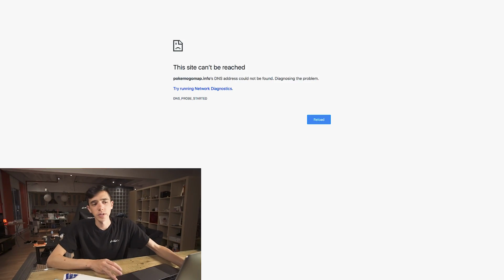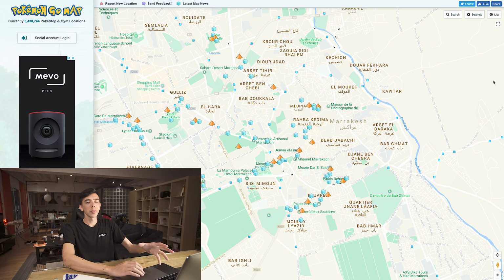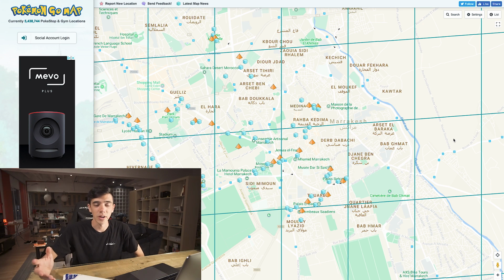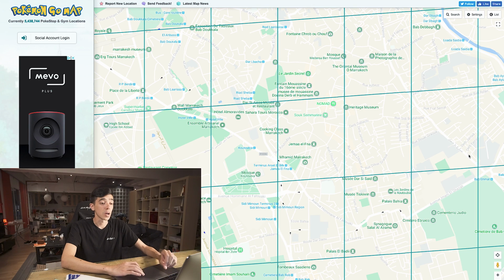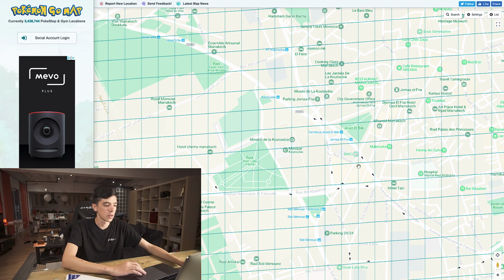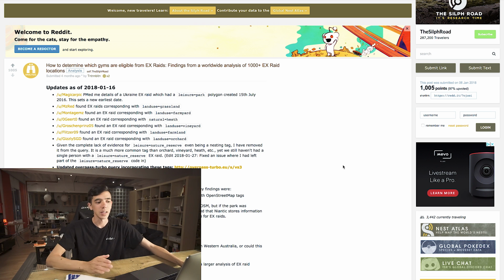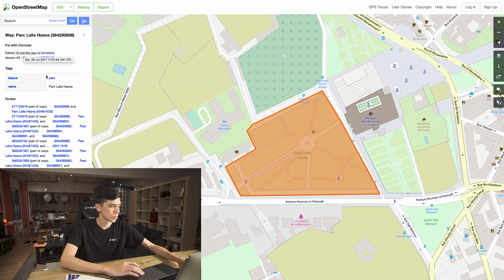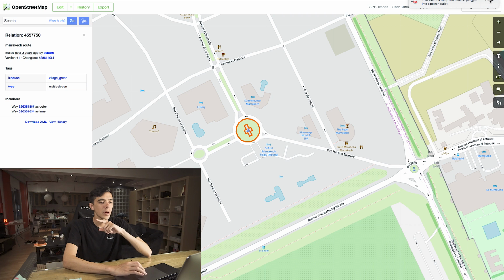HOW TO ADD NEW POKÉSTOPS AND GYMS IN POKÉMON GO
Today I want to explain the process of adding new Pokéstops and Gyms to Pokémon GO. I'll explain how to place them for maximum efficiency and results.

SEND MAIL TO:
8504 Firestone Blvd. #239